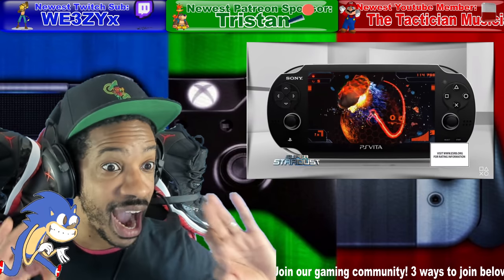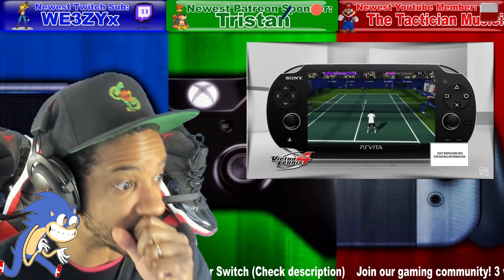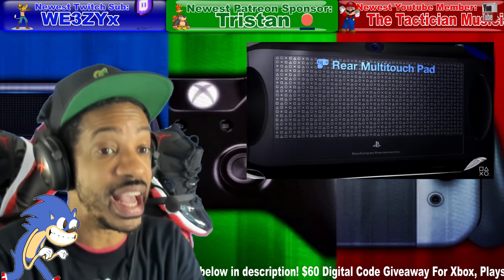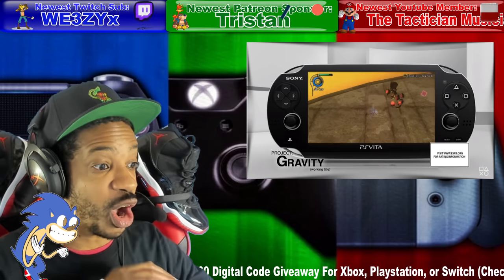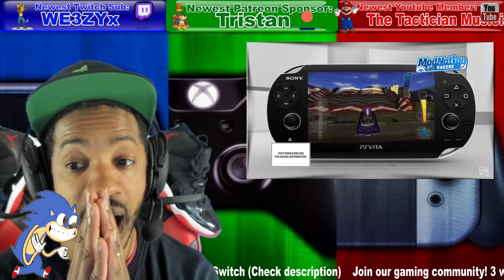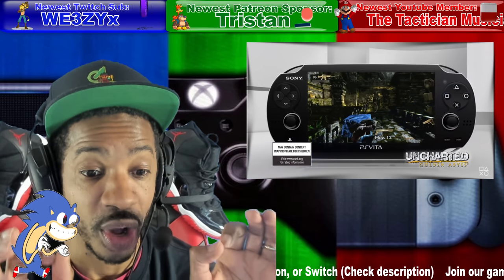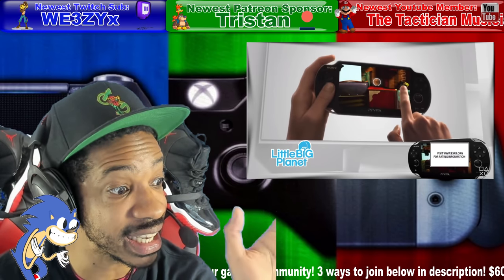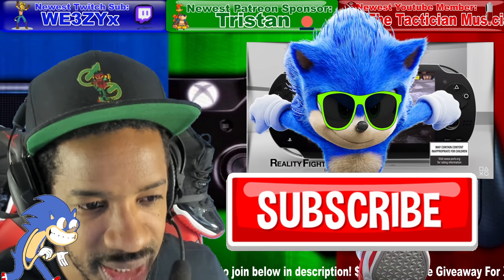Insane PS5 Patent Just Published! Is Sony releasing a Hybrid To Compete With Nintendo Switch!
Join an awesome gaming community and game with OBE1 everyday! Prize tournaments and more! (3 ways to join):

Gamertag: OB1playYT XF
PSN: OBE1plays_Yutube
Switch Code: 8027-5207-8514